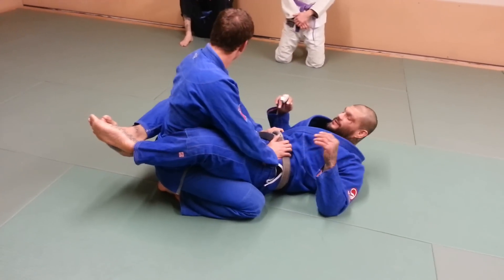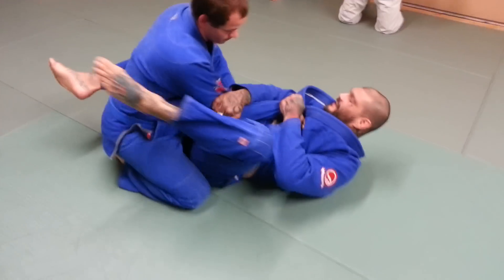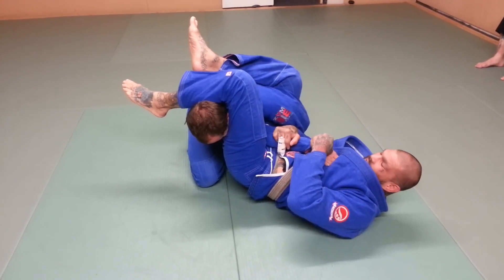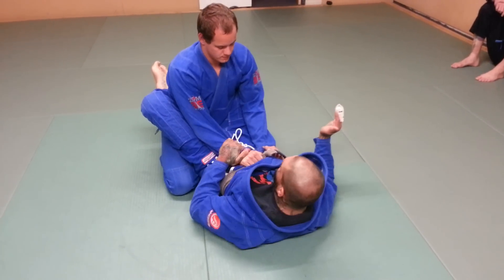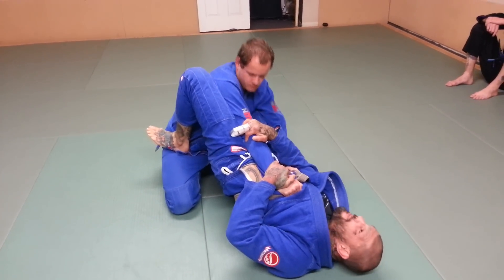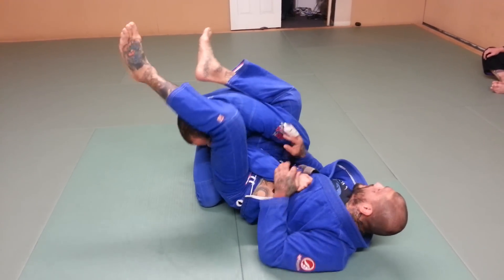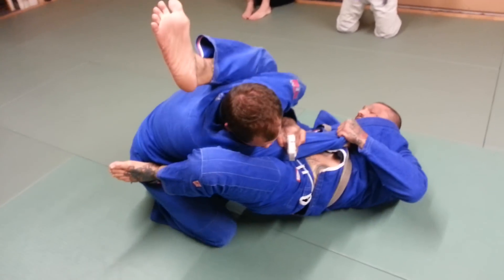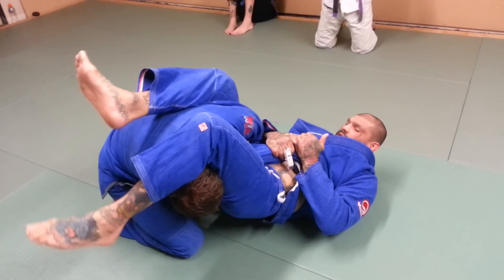basic arm bar setup from guard